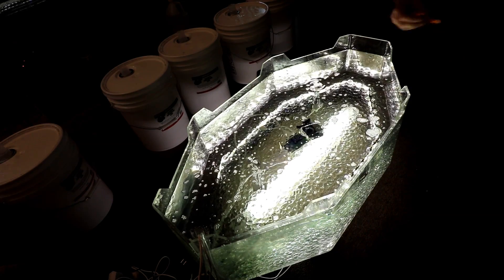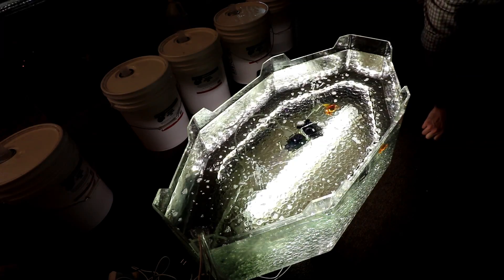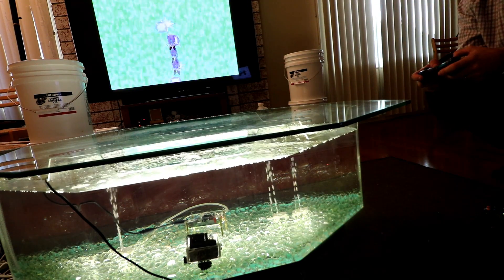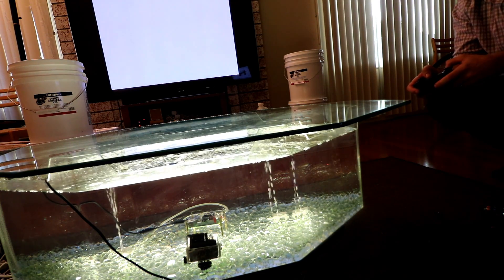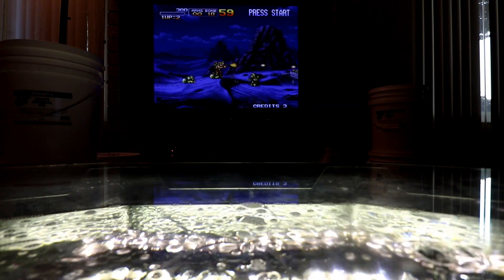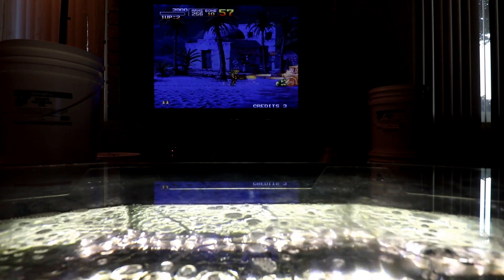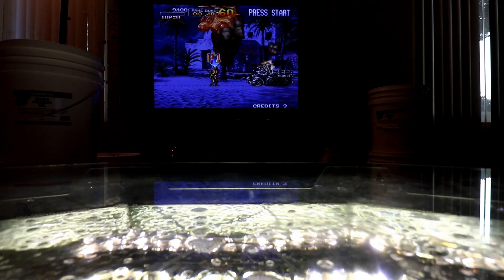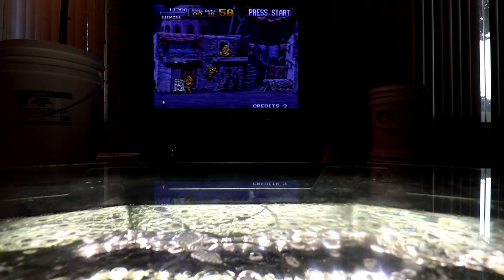The Largest Liquid Cooled Raspberry Pi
The world's largest liquid cooled raspberry pi 3 - 25+ Gallons

1 gallon mineral oil
5 gallon mineral oil

Fish tank link 1
Fish tank link 2

400gb micro sd
256gb micro sd
200gb micro sd
128gb micro sd
64gb micro sd
32gb micro sd
16gb micro sd